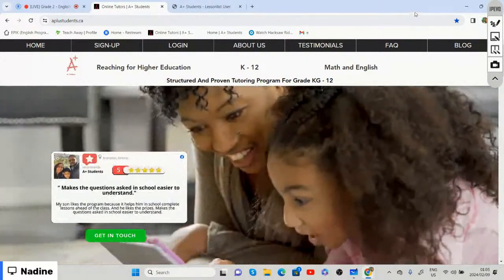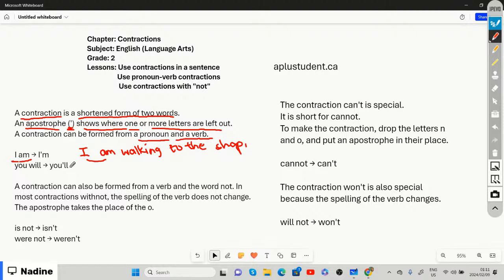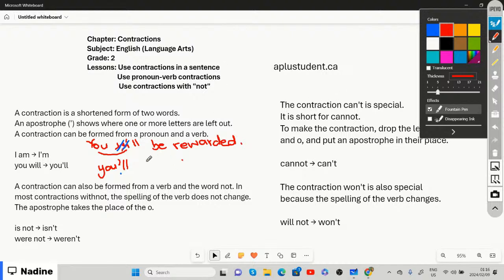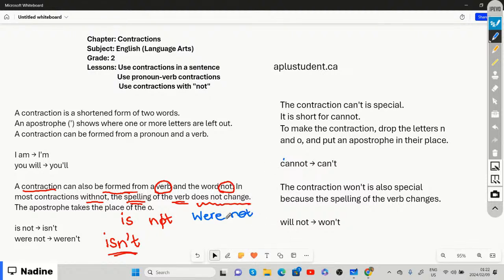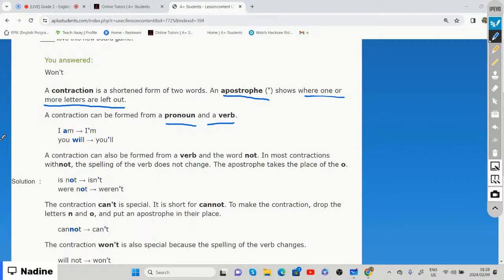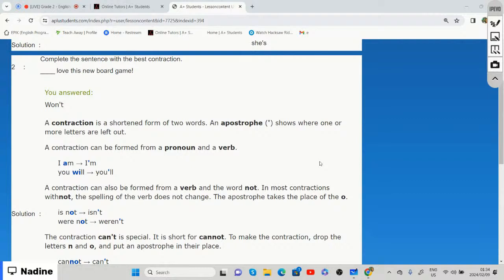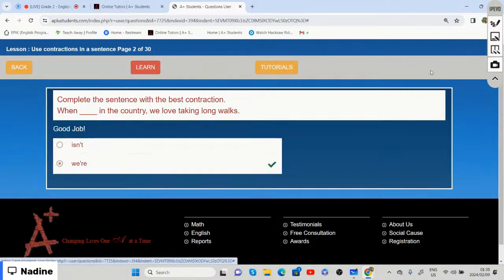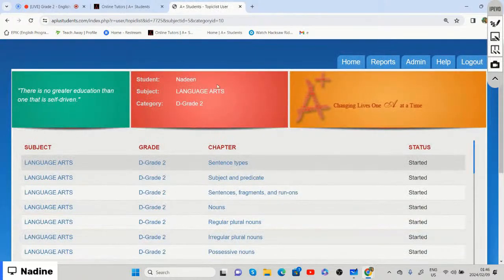Grade 2 - English: Contractions